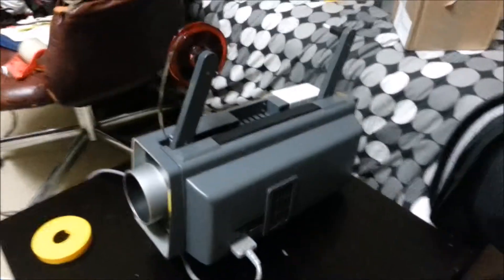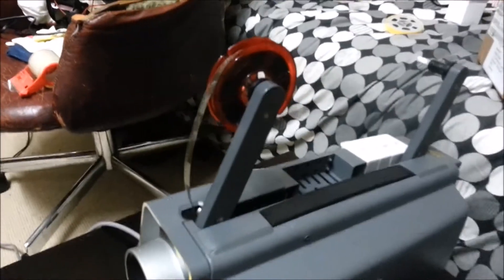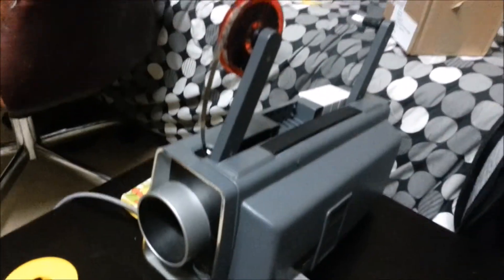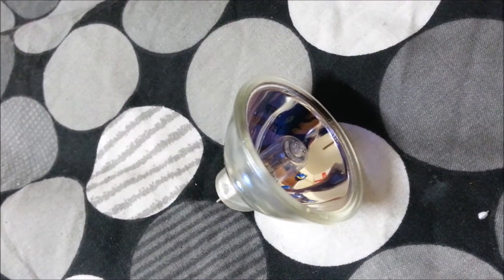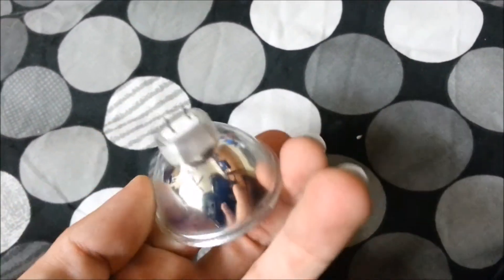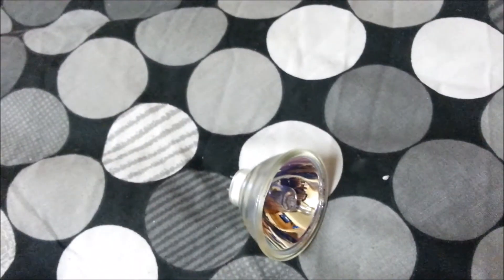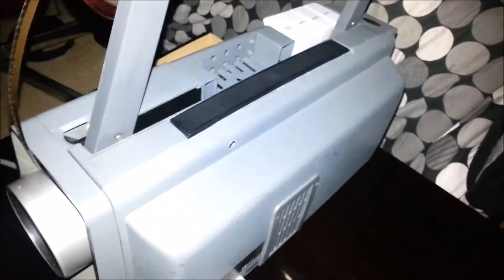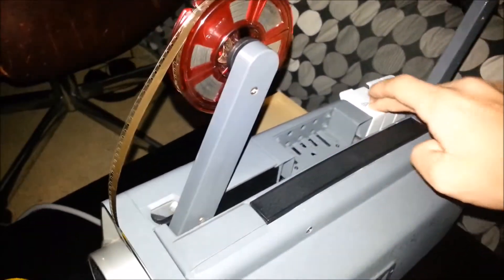Restoring the CHINON C-300 Dual 8mm Projector (Finale) | Joystick Division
Chris Taylor Productions:

The final part of, well... this.